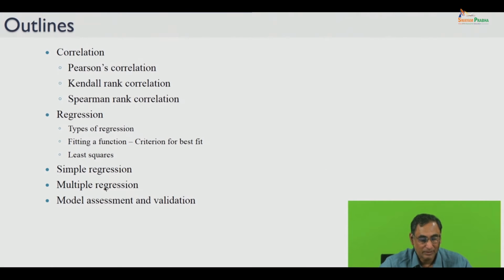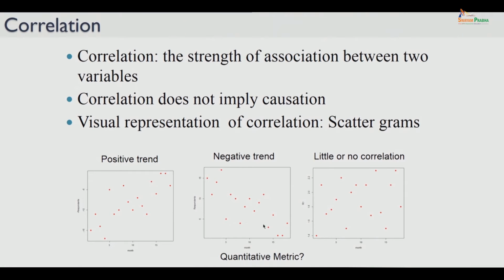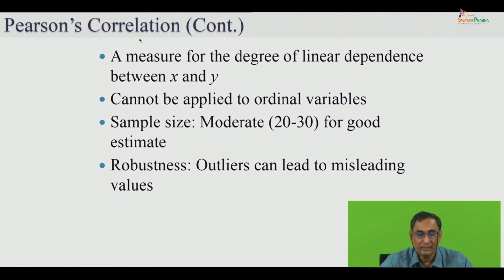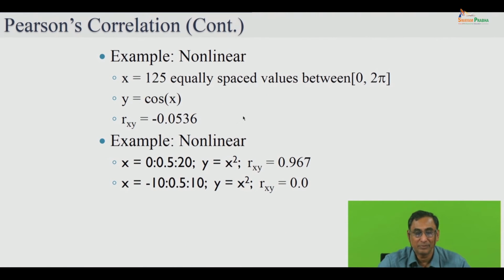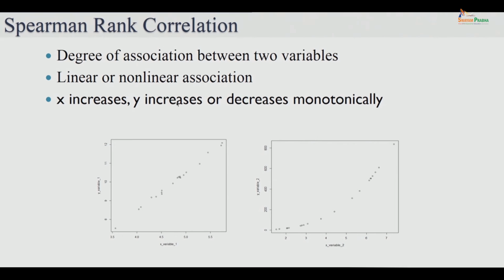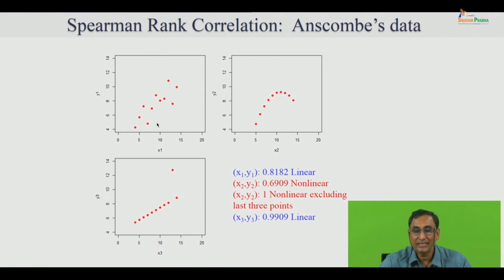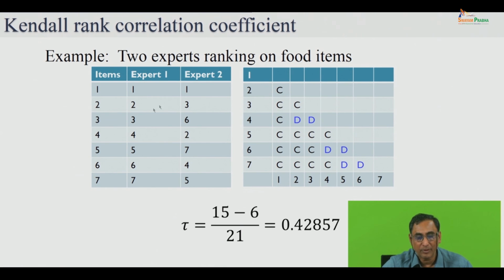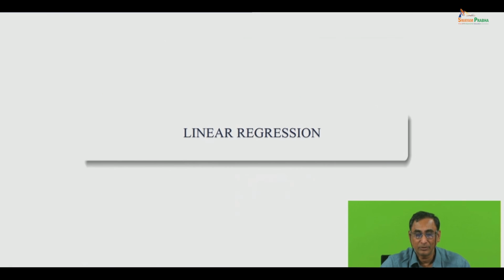Predictive Modelling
Subject:Computer Science